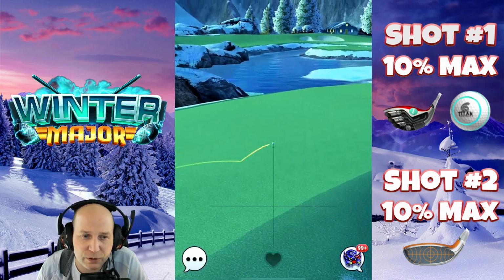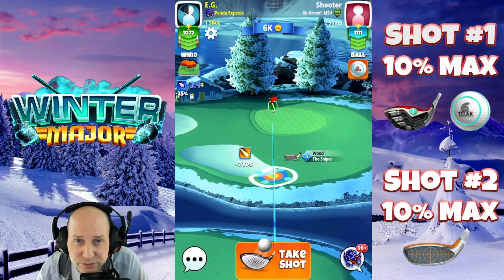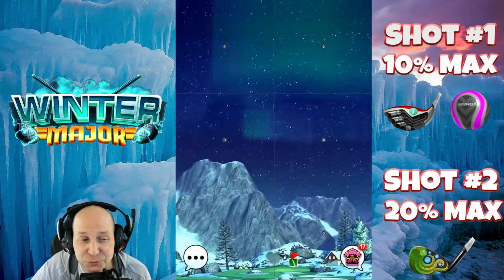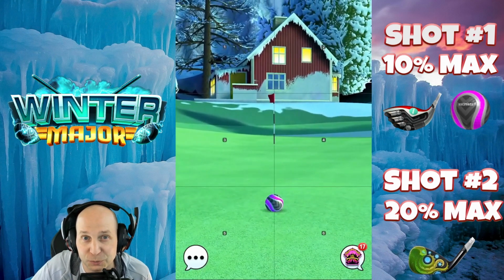Golf Clash: Winter Major ROOKIE Tournament Guide!!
PC SPECS
⭐ Intel i7-9700k
⭐ Hydro Series H100i PRO RGB Liquid CPU Cooler w/ 240mm Radiator
⭐ ASUS TUF Z390-Plus Gaming Motherboard
⭐ Vengeance RGB Pro 16GB DDR4 2666MHz CL16 Dual Channel Kit x2, Black
⭐ ASUS ROG Strix GeForce® RTX 2080 SUPER™ OC edition 8GB GDDR6
⭐ Samsung 960 EVO M.2 PCIe NVMe 500GB Internal SSD
⭐ Samsung 960 EVO M.2 PCIe NVMe 1TB Internal SSD
⭐ WD 2TB Black Desktop HDD SATA w/ 128MB Cache
⭐ WD 4TB Black Desktop HDD SATA w/ 128MB Cache
⭐ Kingwin KW525-3U3CR USB 3.0 Multi Card Reader
⭐ Corsair ML120 PRO LED 120mm Premium Magnetic Levitation Fan, Blue x4
⭐ Cooler Master MASTERCASE PRO 6 Case
⭐ EVGA SuperNOVA 650 G3, 80 Plus Gold 650W, Fully Modular, Power Supply

PERIPHERALS
⭐ ROG Strix XG27UQR 27in 4K UHD 144Hz IPS Gaming LED LCD w/HDR, HAS
⭐ Acer Predator XB241H 24-inch Full HD 1920x1080 NVIDIA G-Sync Display, 144Hz, 2 x 2w speakers, HDMI & DP - UM.FX1AA.001 - Black
⭐ Canon M50 Canon EOS M50 Mirrorless Camera Kit with 15-45mm lens(Black)
⭐ Logitech Brio 4K Webcam, Ultra 4K HD Video Calling, Noise-Canceling mic, HD
⭐ Sennheiser GSP 600 – Wired Closed Acoustic Gaming Headset, Noise-Cancelling Microphone, Adjustable Headband with Customizable Contact Pressure, Volume Control, PC + Mac + Xbox + PS4, Pro – Black/Red
⭐ Elgato Wave:3 – USB Condenser Microphone and Digital Mixer for Streaming, Recording, Podcasting - Clipguard, Capacitive Mute, Plug & Play for PC/Mac
⭐ Corsair Premium Headset Stand with 7.1 Surround Sound
⭐ Razer Ornata Chroma Keyboard
⭐ Razer DeathAdder Elite Gaming Mouse: 16,000 DPI Optical Sensor - Chroma RGB Lighting - 7 Programmable Buttons - Mechanical Switches - Rubber Side Grips - Classic Black
⭐ Corsair Gaming MM800C Polaris RGB LED Lighting Cloth Mouse Pad
⭐ Secretlab OMEGA BLACK PRIME™ 2.0 PU Leather Black PRIME™ 2.0 PU / Black Suede
⭐ Apple iPad Pro 11" 256GB with Wi-Fi Space Grey

0:00 Hole 1
1:21 Hole 2
2:12 Hole 3
3:50 Hole 4
4:40 Hole 5
5:56 Hole 6 - Headwind/Cross Wind - Conservative Safe drive
7:28 Hole 6 - Tail Wind MAX OP
8:08 Hole 7
9:00 Hole 8
9:46 Hole 9